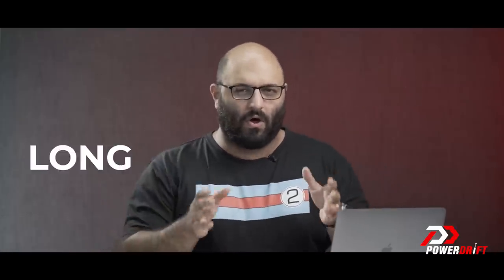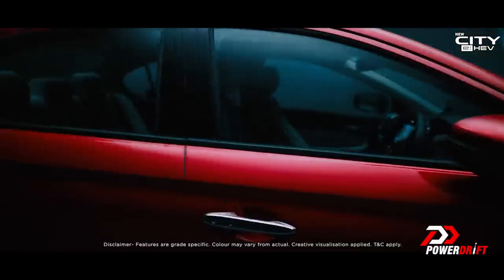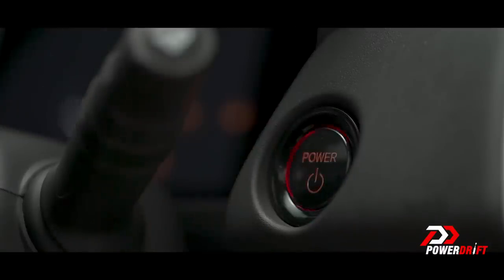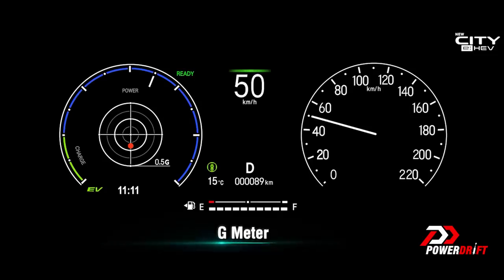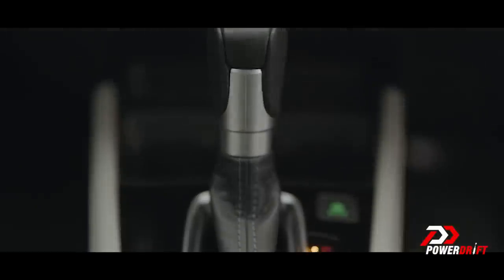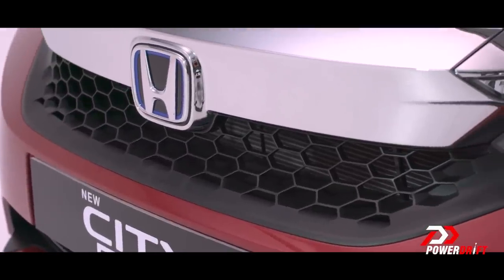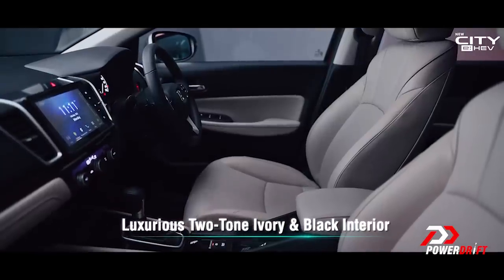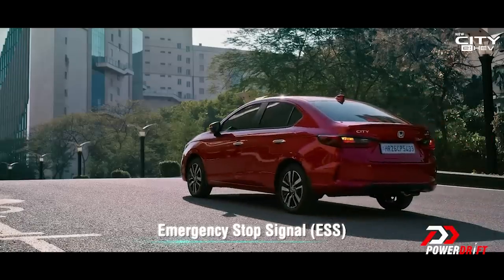Honda City Hybrid - 1000+km in one petrol tank | First Look | PowerDrift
Honda has unveiled the new City e:HEV. Gets a petrol-hybrid powertrain that consists of two electric motors mated to a 1.5-litre Atkinson cycle NA petrol engine. That brings its output almost at par with the rivals like Slavia and the upcoming Volkswagen Virtus. Also, Honda claims that helps the City eke out 26.5kmpl. Sounds impressive. The City e:HEV launch is slated to happen in May 2022, but until then, Cyrus Dhabhar gets us a first look of the new sedan.